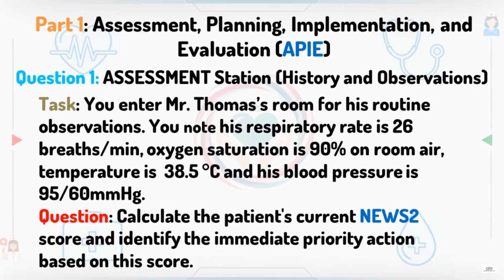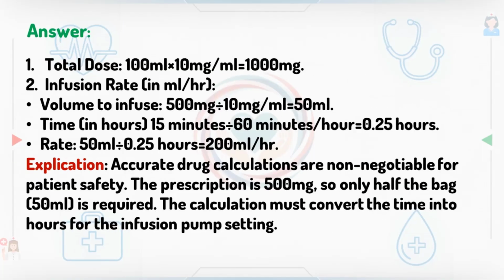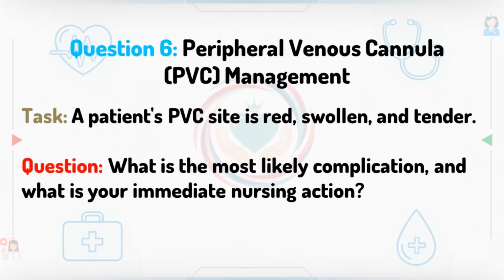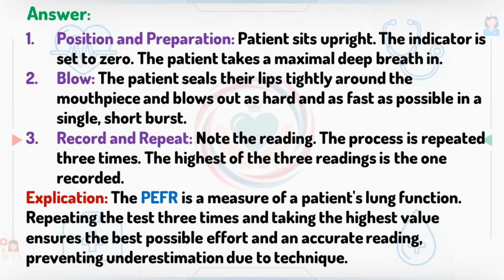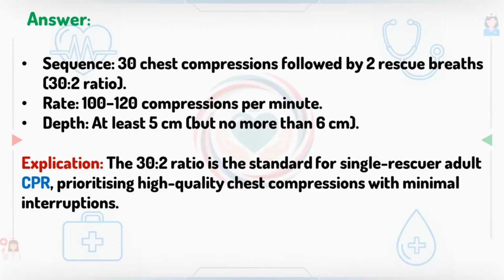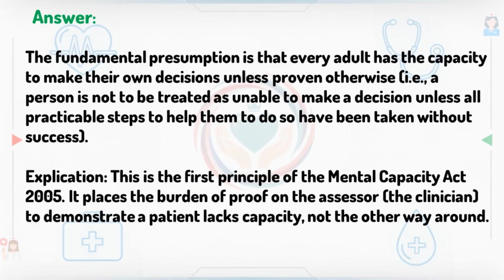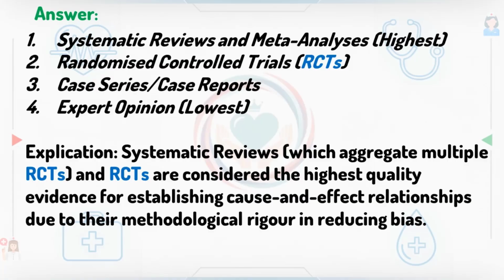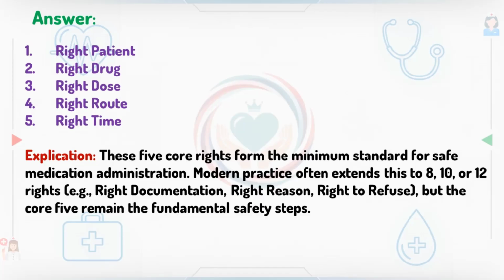DON'T FAIL OSCE! 🚫 25 BONUS Practice Questions With Explications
Are you ready to pass your UK NMC OSCE Exam successfully? 🩺📚 This is our ultimate compilation of the most requested and up-to-date 25 BONUS Practice Questions, specially designed to reflect the latest NMC requirements and the standards for the October 2025 exam. Don't risk sitting your exam without reviewing this intensive practice session!
What You Will Learn in This Video (Content Value):
In this practical and detailed training video, we cover all the essential OSCE domains, providing model answers and full rationales (Explications) for every single question. This isn't just a test; it's a comprehensive guide to:
🩺 APIE: Assessment, Planning, Implementation, and Evaluation questions, including acute scenarios.
🩺 Clinical Skills: Medication management, Drug Dosage Calculations, ANTT,   and vital signs monitoring (NEWS2).
🩺Professional Values & Ethics (NMC Code): Confidentiality, Consent, the Mental Capacity Act 2005, and accountability.
🩺 Evidence-Based Practice (EBP): PICO questions and the Hierarchy of Evidence.
Table of Contents (Content Timestamps - Crucial for SEO):
00:00 - Introduction and Welcome
00:14 - Part 1: APIE Questions & Acute Scenarios (Q1-Q4)
08:17 - Part 2: Essential Clinical & Practical Skills (Q5-Q14)
19:53 - Part 3: Professional Values and NMC Ethics (Q15-Q18)
24:11 - Part 4: Evidence-Based Practice (EBP) (Q19-Q21)
27:48 - Part 5: Integrated Bonus Questions (Q22-Q25)
32:18 - Final Tips & Advice for Passing the OSCE
Call to Action: